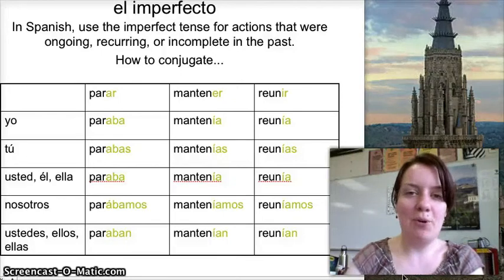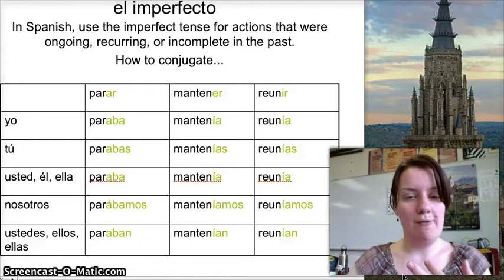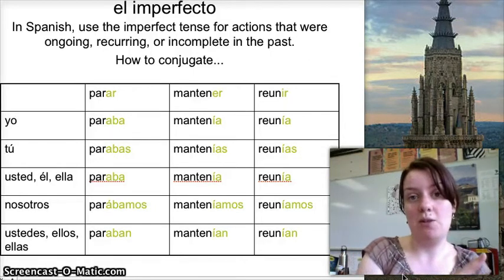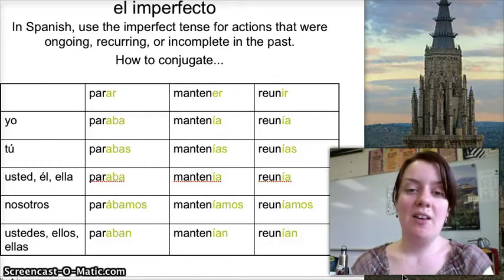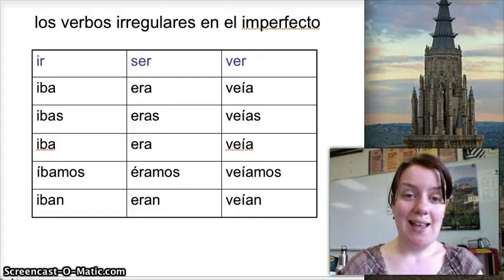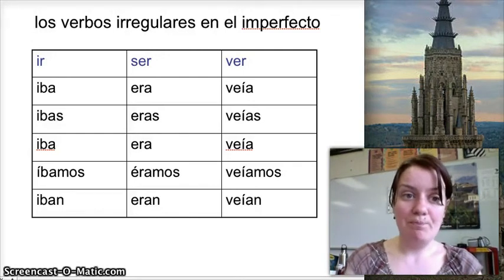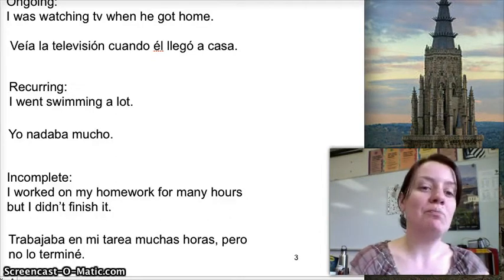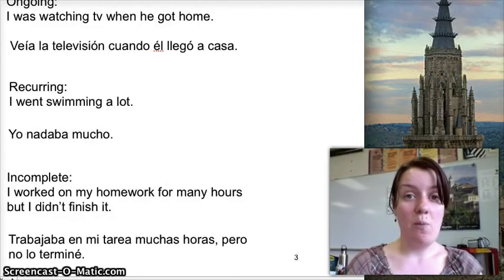imperfect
description of how to use Spanish imperfect tense